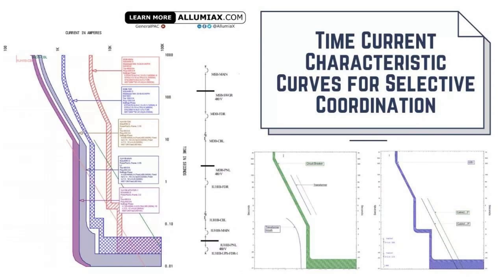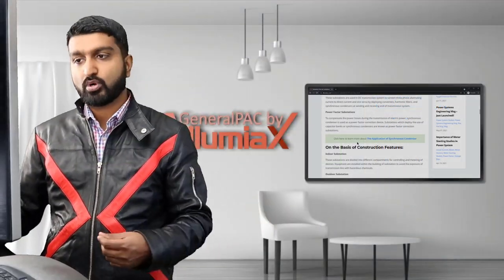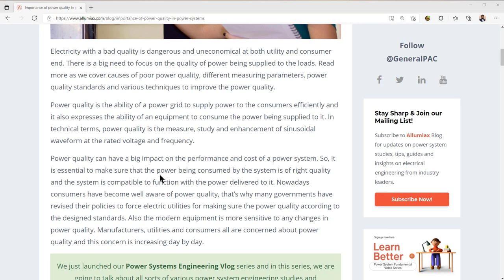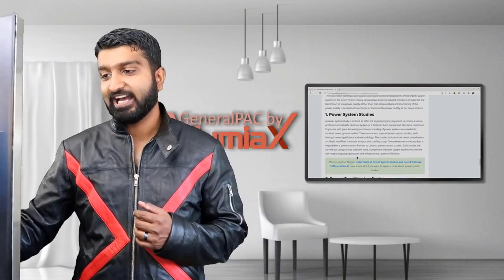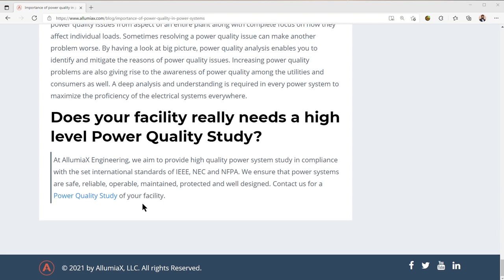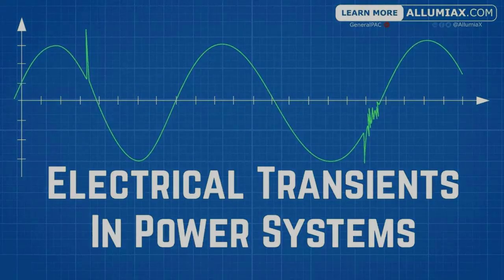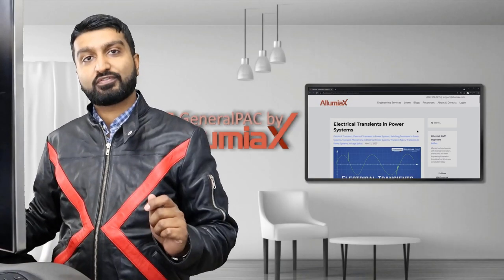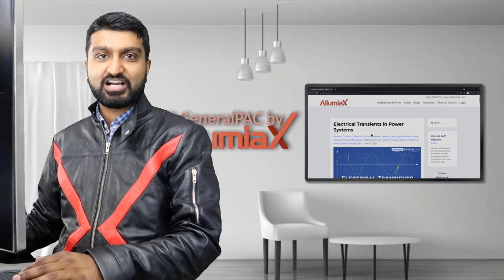Power Systems Engineering Vlog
In this course, our Engineering Manager, Abdur Rehman, took a few AllumiaX blogs and turned them into uniquely presented, multi-part, bite-sized vlog series that will keep you engaged and allow you to go at your own pace. With these vlogs, his ability to converse will break all barriers and allow him to truly convey his experience through highly refined explanations. He will be explaining different concepts and solutions to complex issues that we have dealt with in power system studies. He will be sharing his expertise and perspective, honed by years of experience within the field to help you understand and truly grasp the different aspects of power system studies. We hope you'll join us in this Vlog and benefit from it.

Get access to any of our top-notch Power System Courses for the incredible price of just $9.99 each!